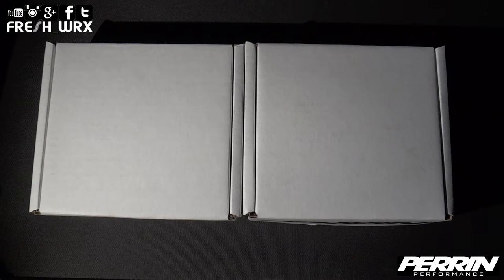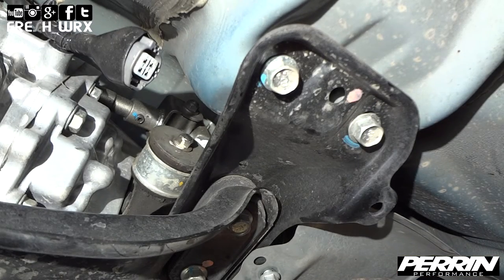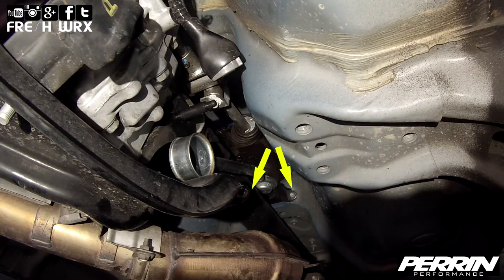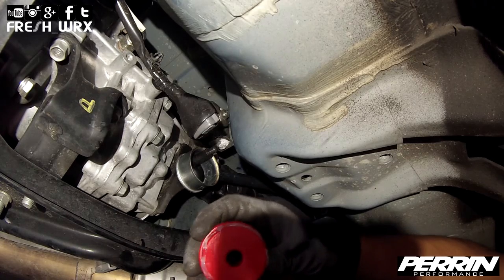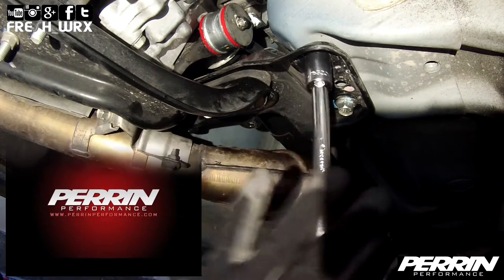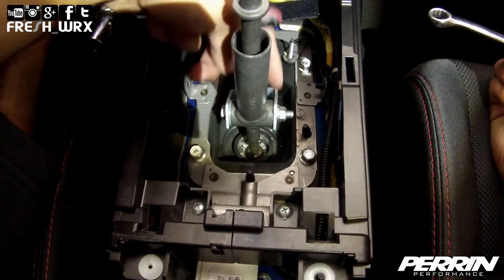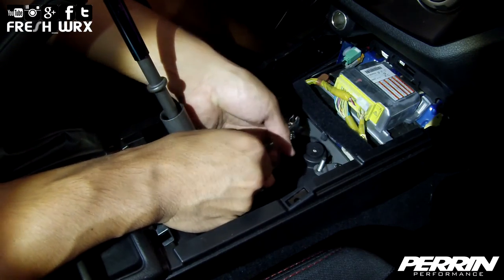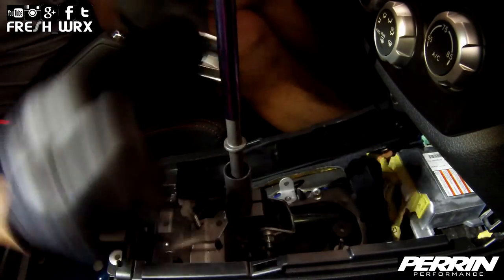Perrin Performance Short Shifter Adapter and Shifter Bushings Install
This is a DIY install video for the Perrin Performance Short Shifter Adapter and Shifter Bushings for 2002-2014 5spd Subarus.

UK based Elliot Berger releases 'The Nameless' on NCS. Let this track take you to places where you have never been.

• Credit the artist(s) of the track. (their social network links)
• Include the full title of the track.
• Include a link to the video for the track used on NCS YouTube.

    Category
        Entertainment
    License